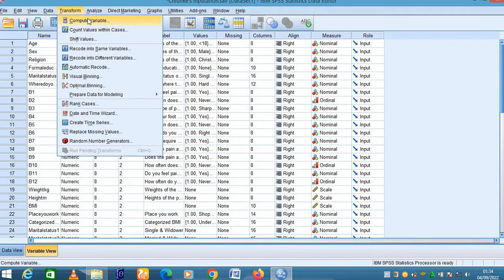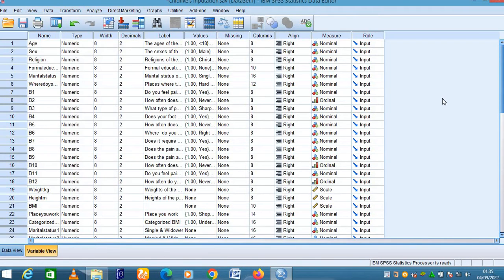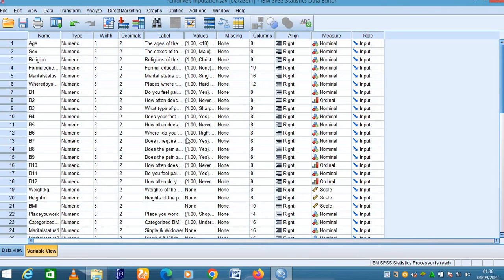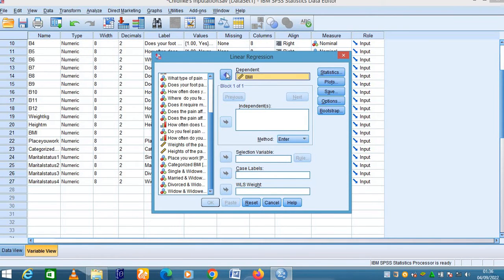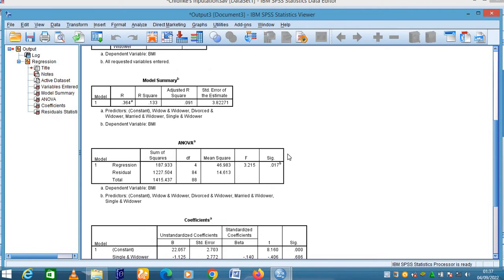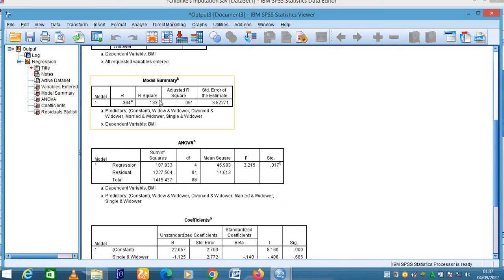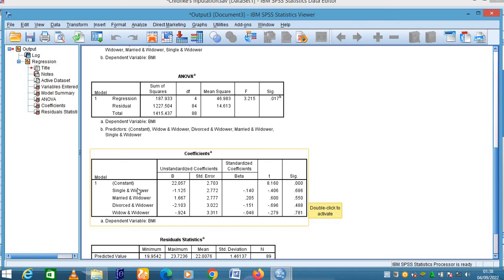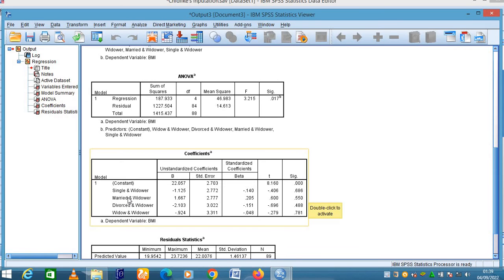Multiple Linear regression with dummy variables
This special video properly shows how you can conduct multiple linear regression using dummy variables. After creating dummy variables, the next step is to utilize them in analysis, of which this video shows how to use them when conducting a regression analysis.